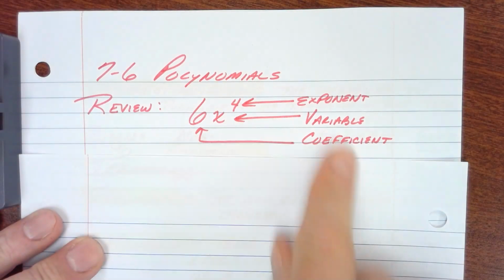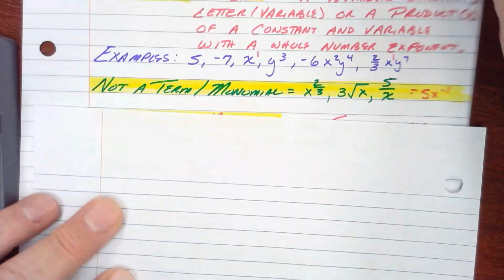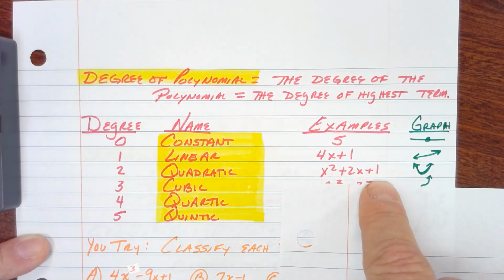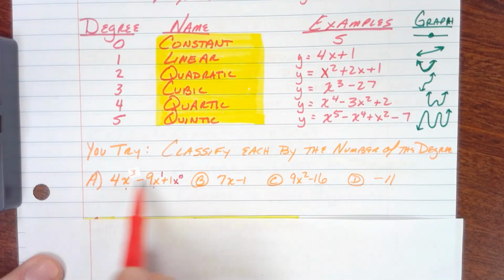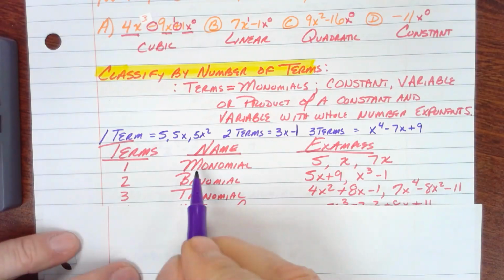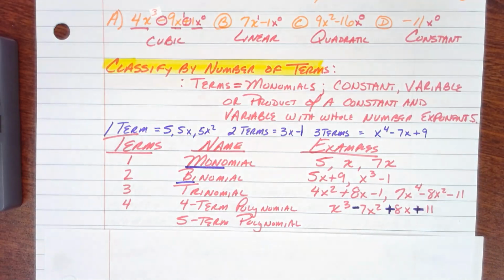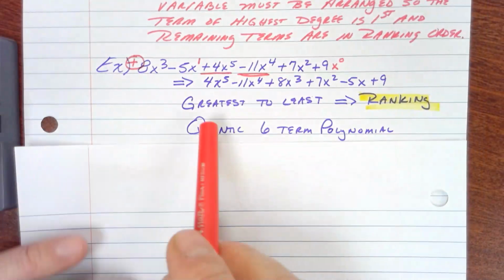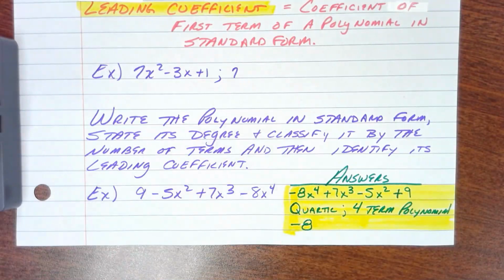7 6 Polynomials